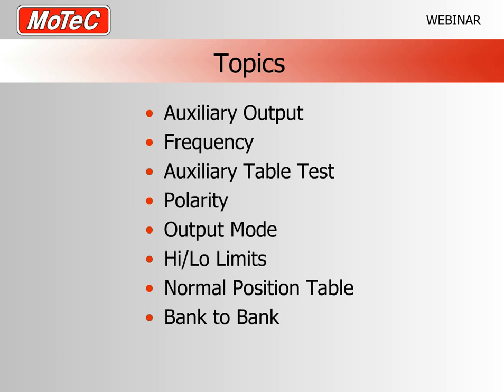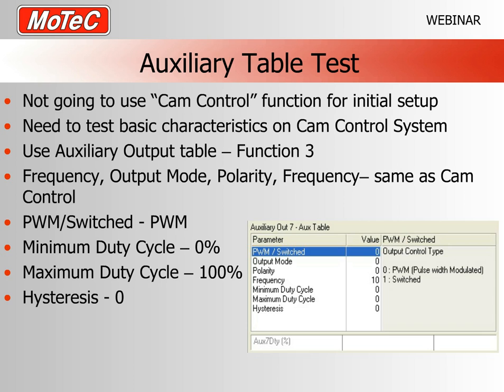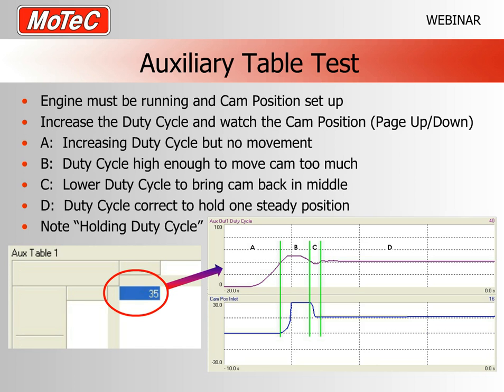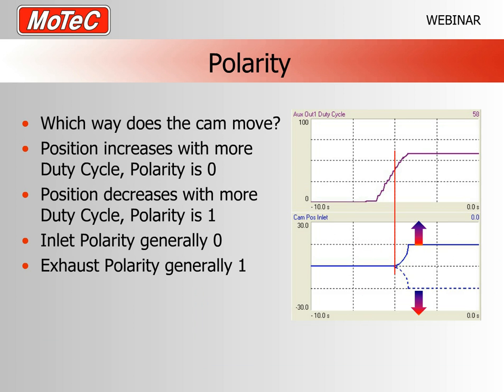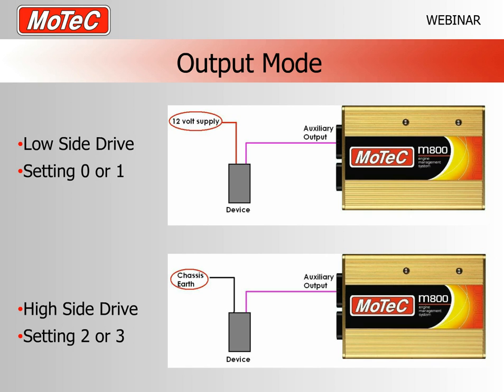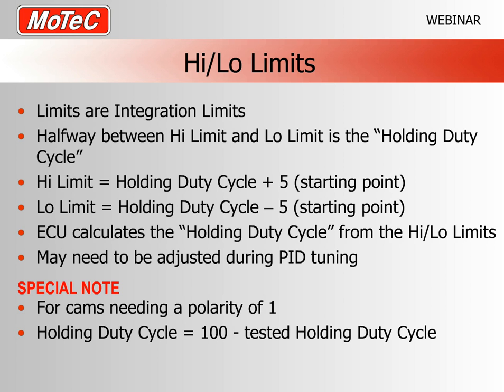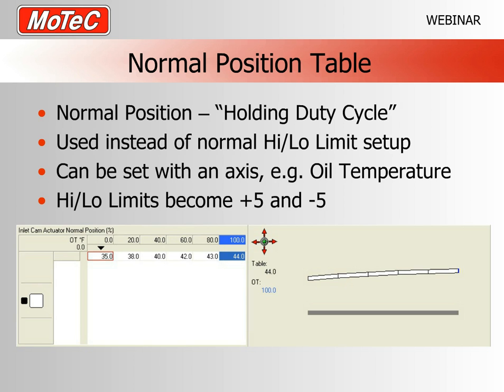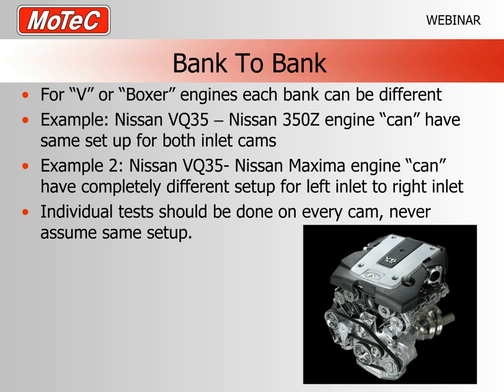How to Set Up Cam Control Part 2